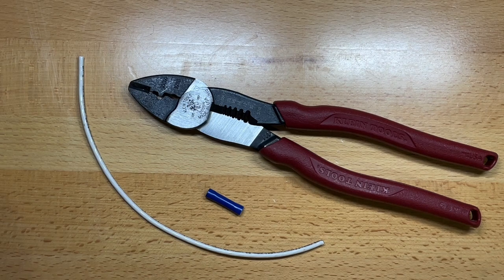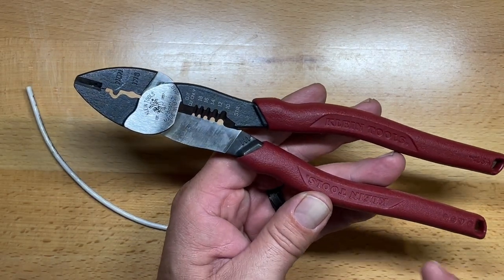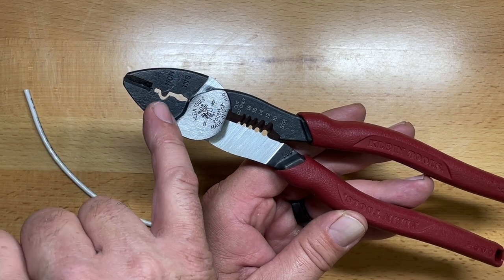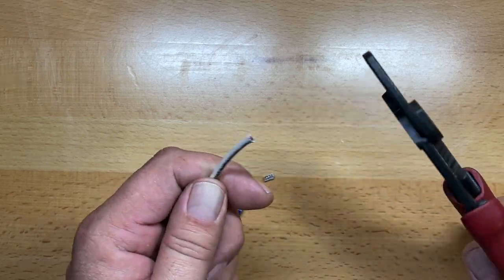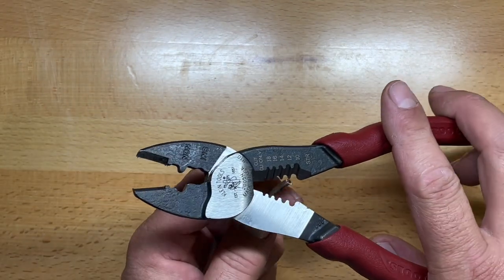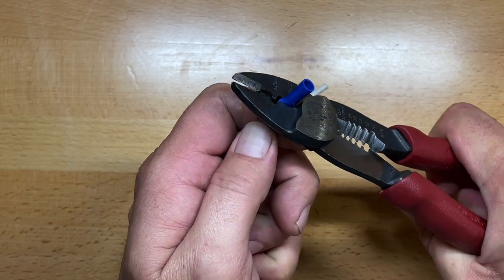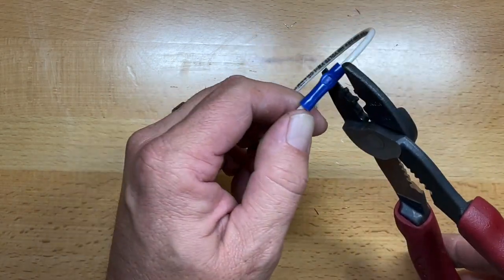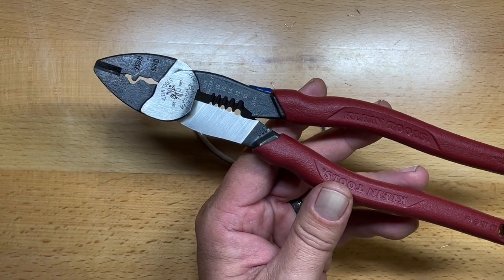Klein 2005N - I found the perfect set of wire stripper/crimper for my truck!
The Klein Crimper with Wire Strippers/Cutters Pliers are the perfect set of pliers to have quickly accessible in my vehicle. More often than not, when I need electrical pliers on the road, I am working on or repairing trailer wiring. The all in one design of these pliers makes that task a breeze. The wire cutters both in front of and behind the fulcrum are exceptionally convenient, especially when working in tight spaces. I love that the crimpers are in front of the fulcrum, no more fumbling around to make those crimp connections. Wire strippers are a little less convenient behind the fulcrum, but it is a tradeoff I am willing to sacrifice.

Klein 2005N